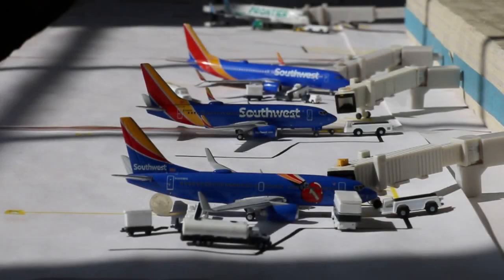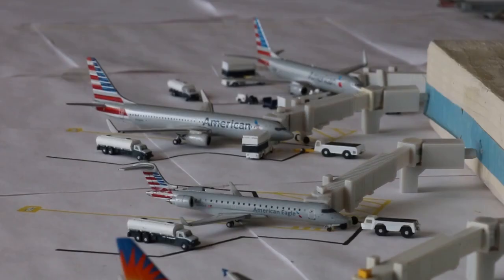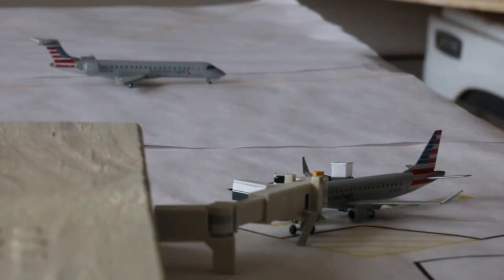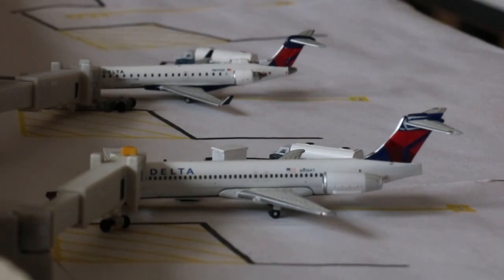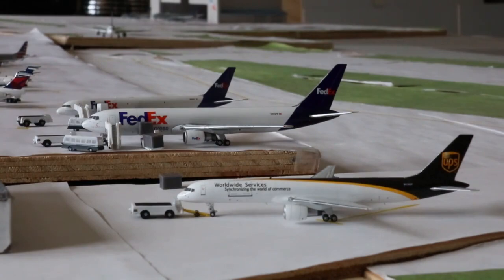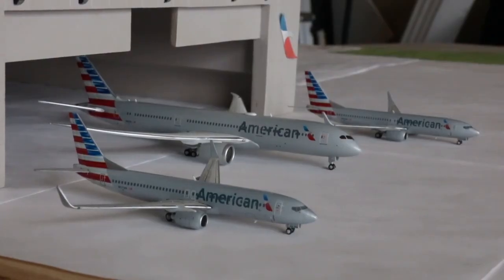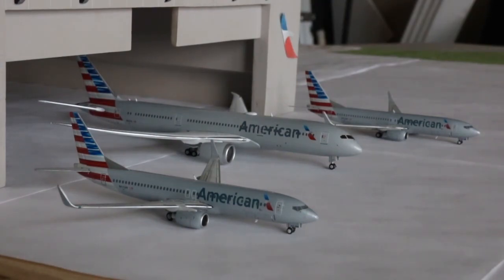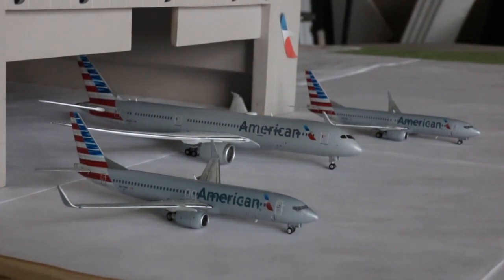BUSY! | Gemini Jets Tulsa International Airport update - April 2021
Welcome back guys, today we have the 31st Tulsa International Airport update as we have a packed update today! I hope you guys are excited!
SOCIAL MEDIAS:
Fan Mail:
Equipment:
1:400 Model Airports:
 -Dallas-Fort/Worth International Airport: Active
 Redo TBA
 Expansion TBA
 -Tulsa International Airport: Active
 Mat in works, ETA April/May 2021
 -Reno Tahoe International Airport: Active
 Frequency to be bimonthly Q2 2021
 -Richmond International Airport: Under Construction ETA Q2 2021
 -Los Cabos International Airport: Planned, construction to begin Q2 2021